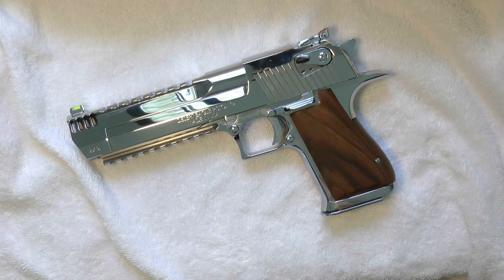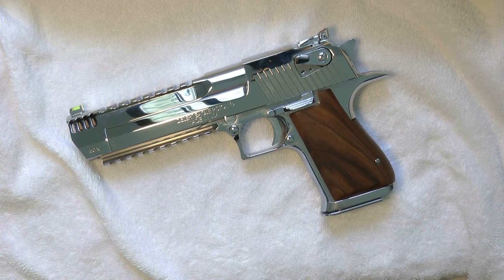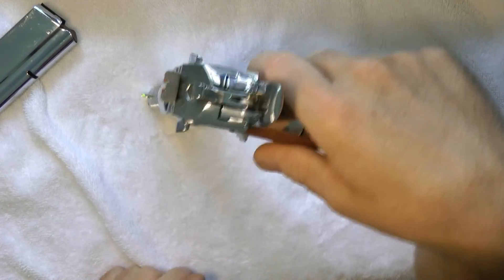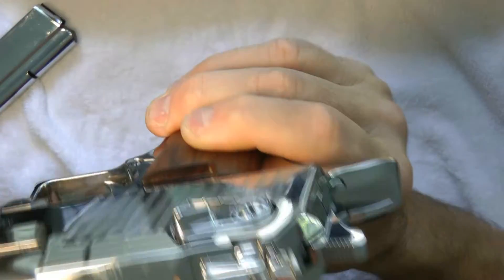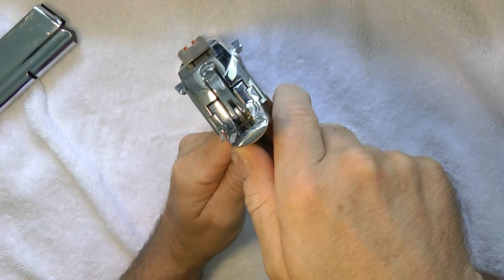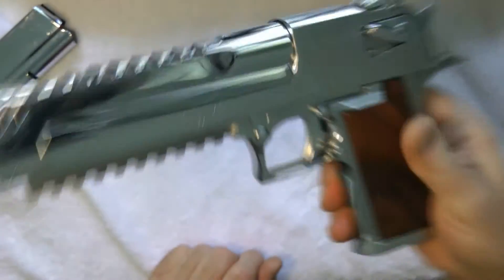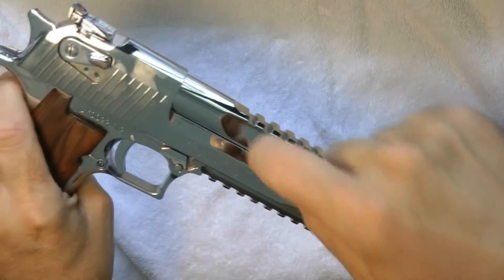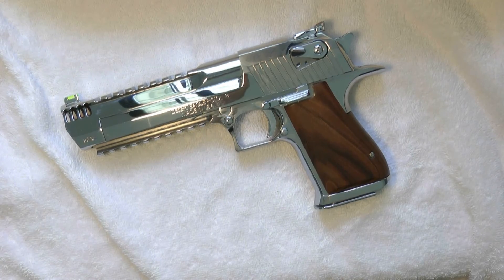2015 Stainless Desert Eagle with Fiberoptic SIGHTS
2015 Stainless Desert Eagle with Fiberoptic SIGHTS